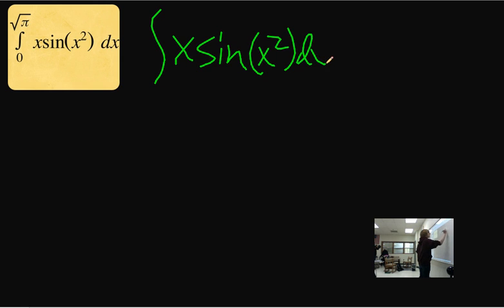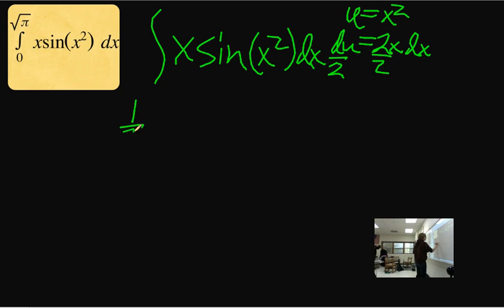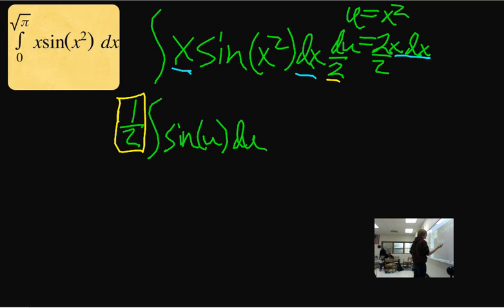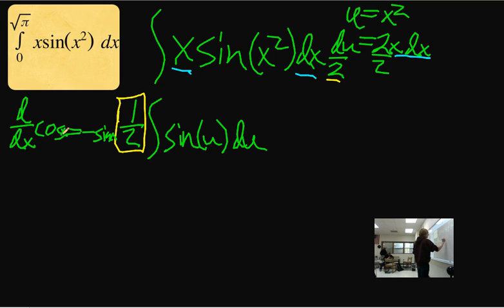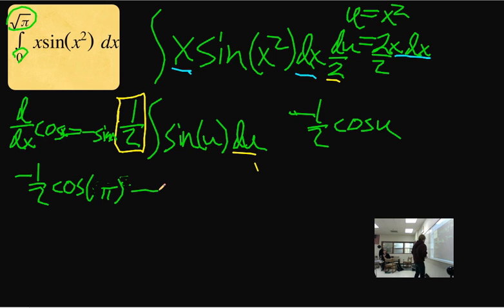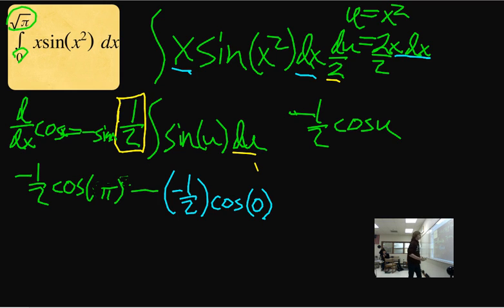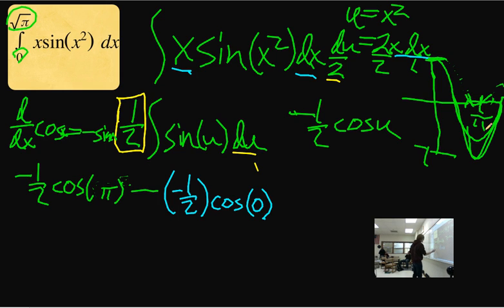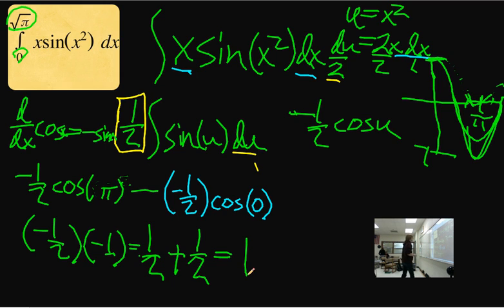cj-solving intergration problem.mp4